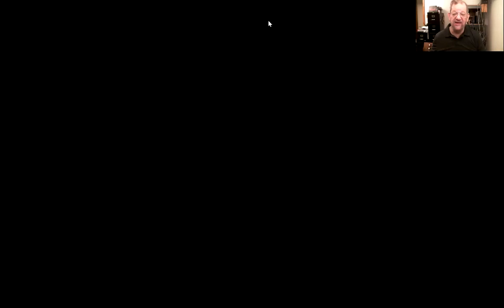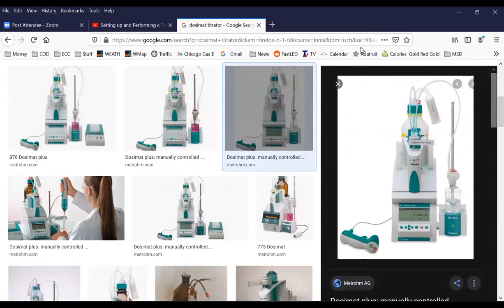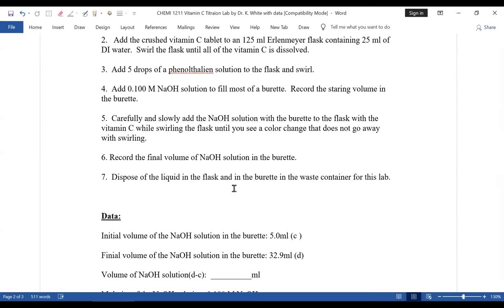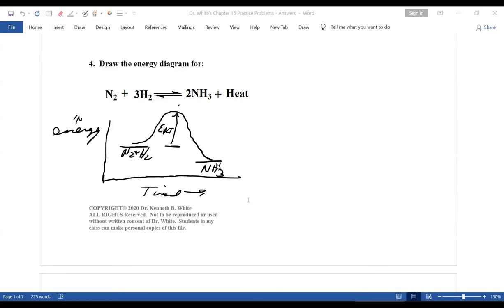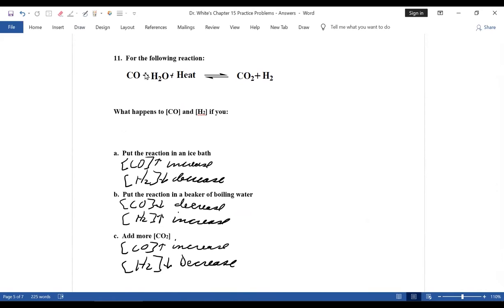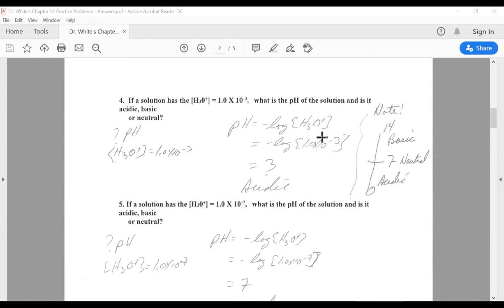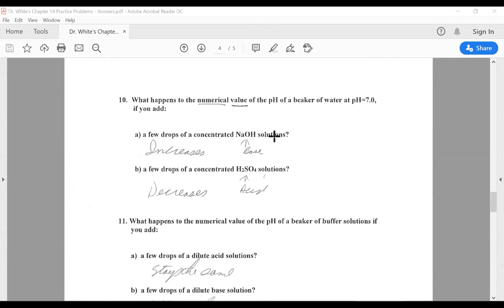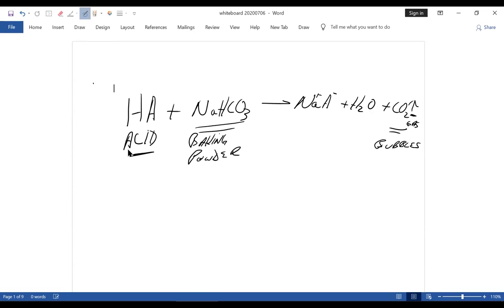20200716 CHEMI 1211 Zoom Meeting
CHEMI 1211 Zoom Meeting by Dr. Kenneth B. White
Date: 20200716
Topics: Lab #13 – Titrations.  Chapter 15 – key practice problems – equilibrium and Le Chatelier’s principle. Chapter 14 – key problems - Acids, Bases, pH and titrations. Chapter 17 – Radiation.